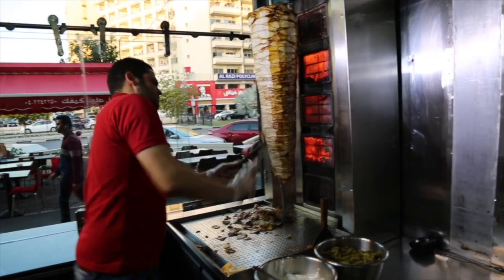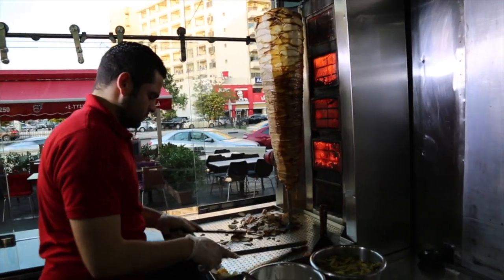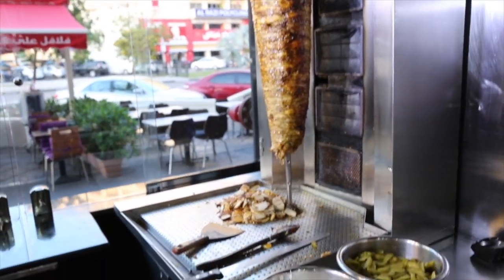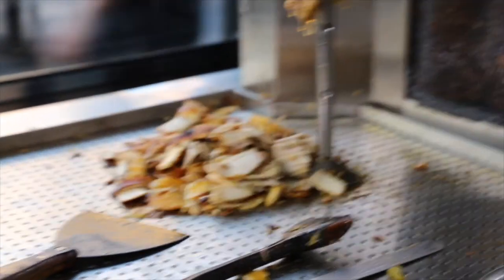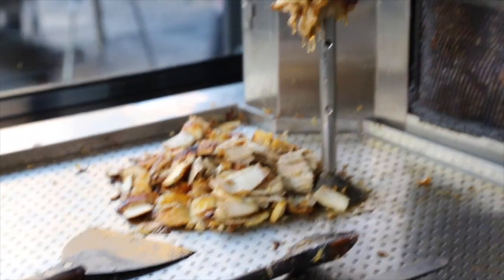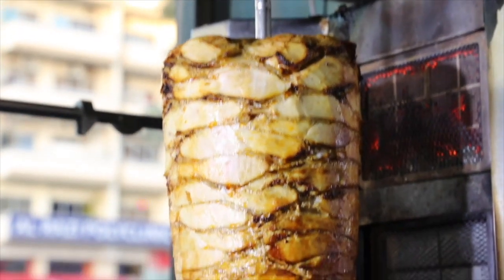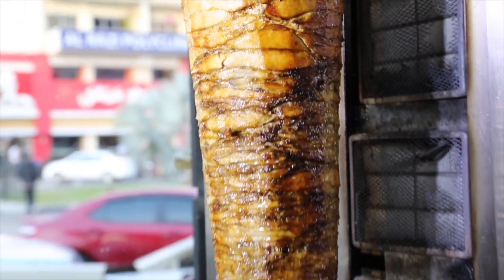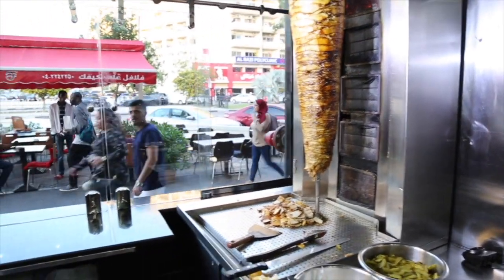Doner Schwarma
One of our Dubai team's favorite street foods in their city.